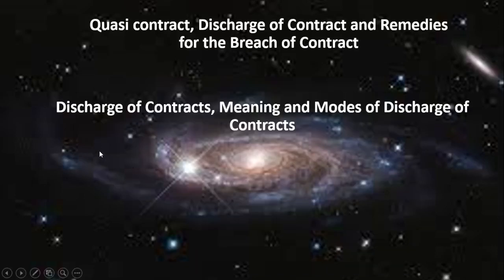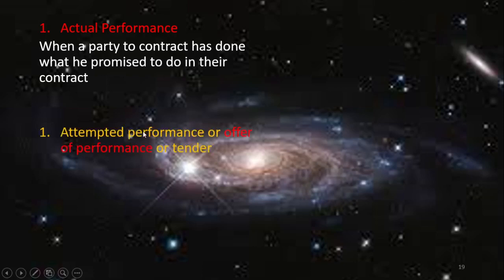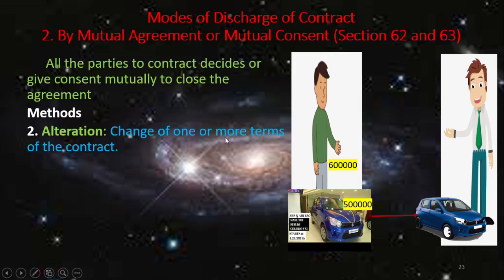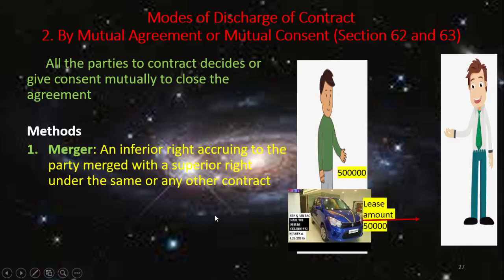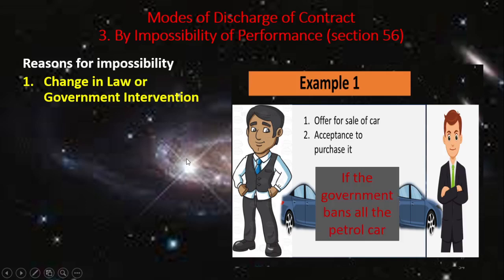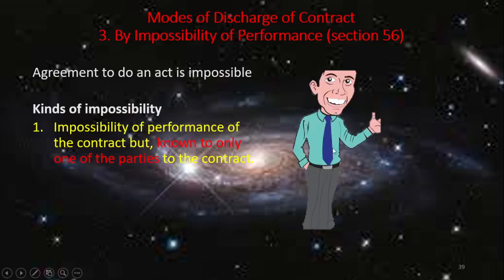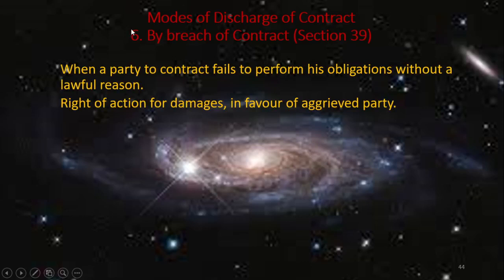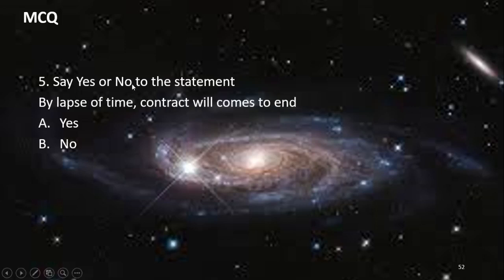Discharge of Contract- Meaning and Methods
Thanks to Clipart library for the wonderful pictures.